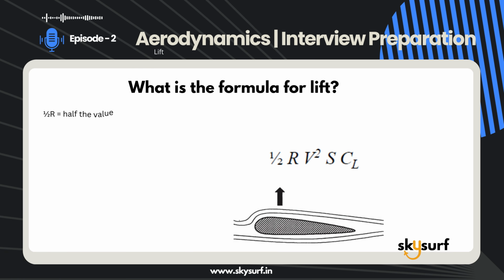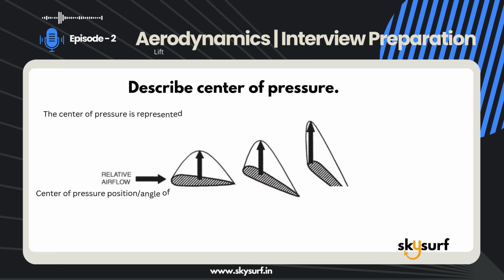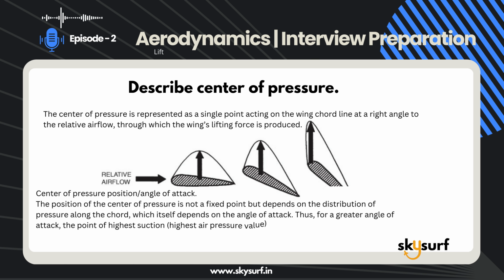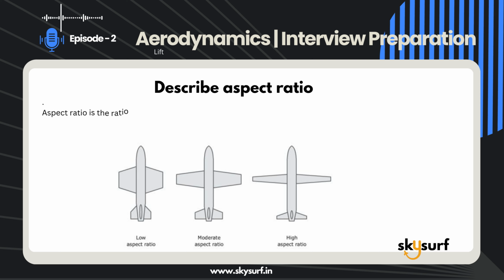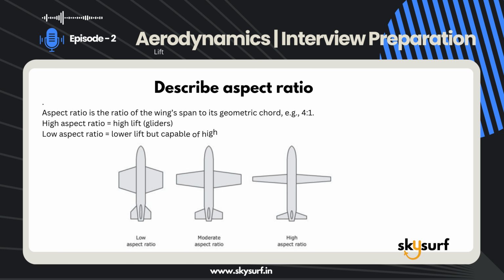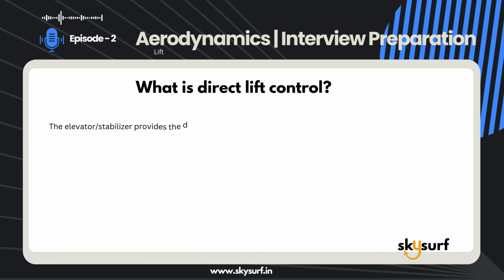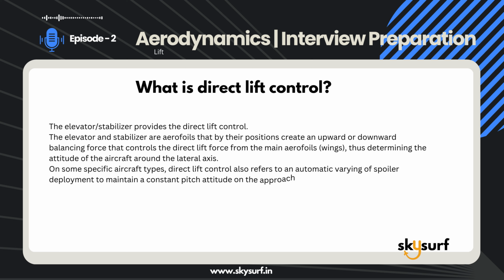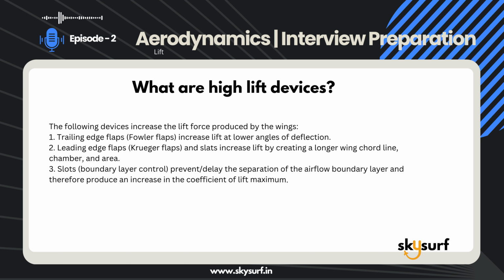EP2| Interview Preparation | Aerodynamics | Ground class | Pilot Interview |cadet | Airline